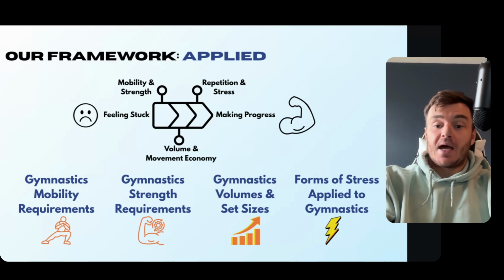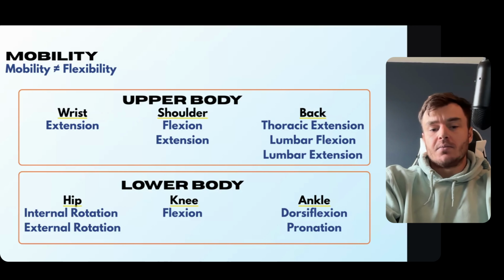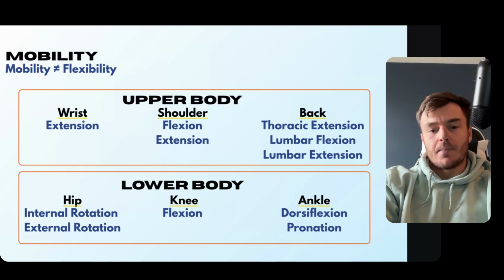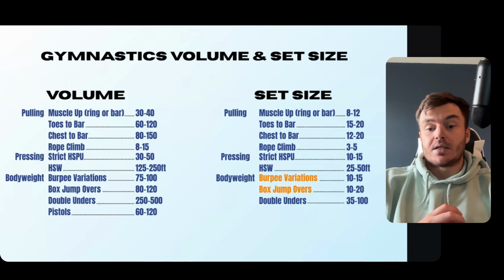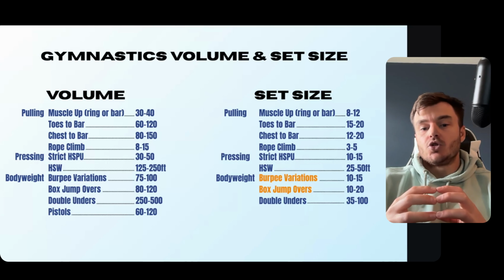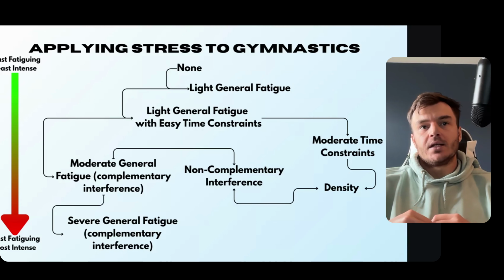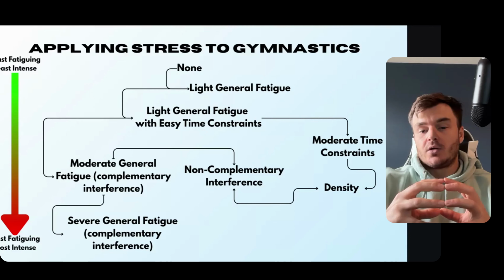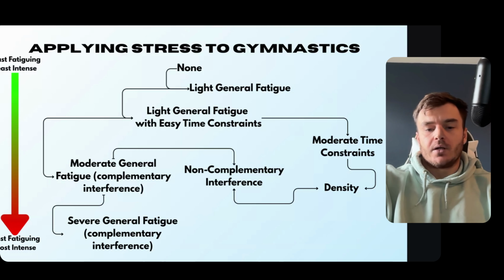Performance Programming Simplified Episode 2: Gymnastics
Questions? Comment or DM me!

SHOW NOTES